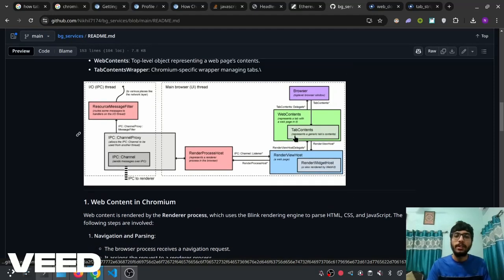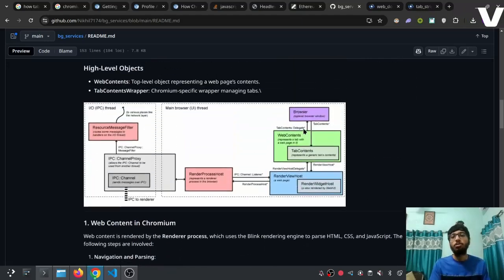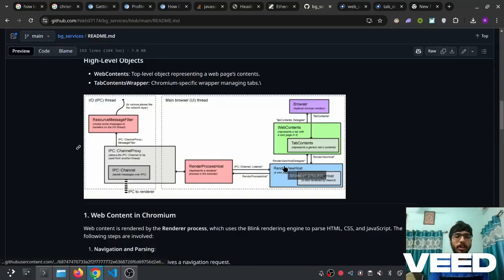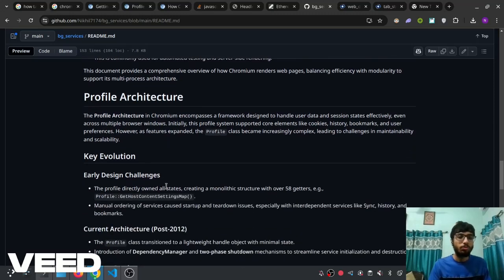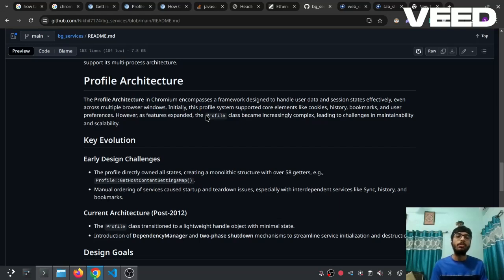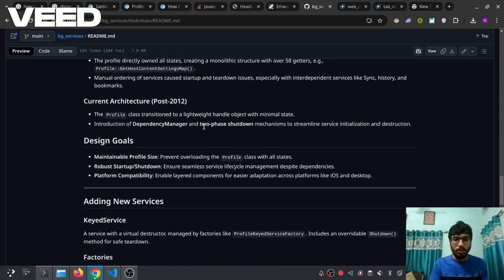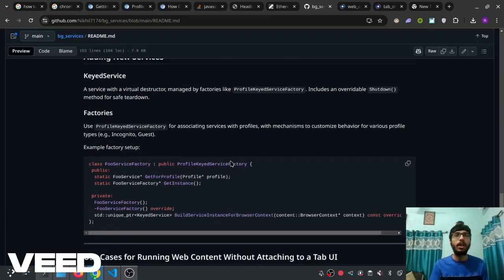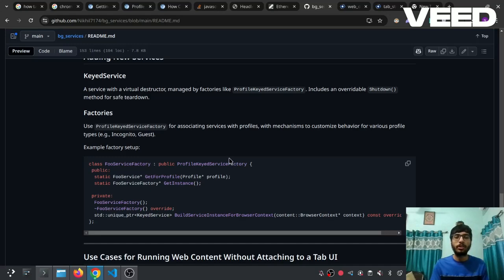How Chromium Displays Web Pages, Profile archicture, running background services part-2